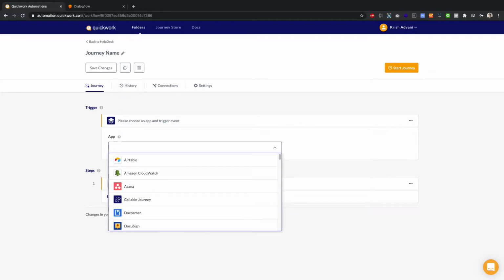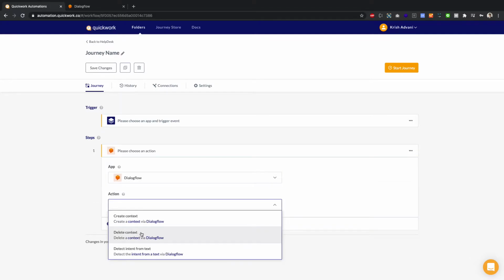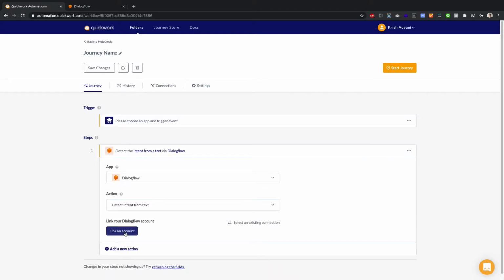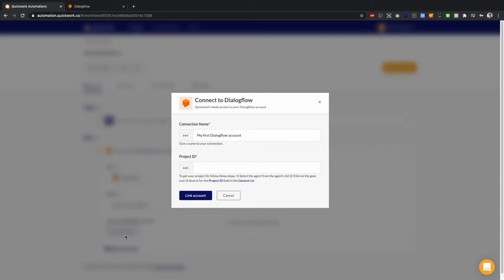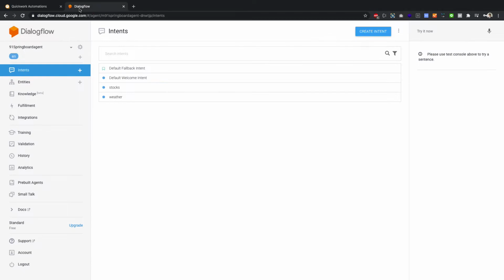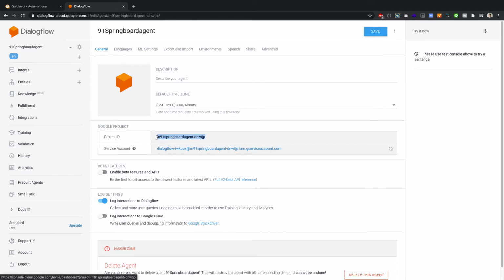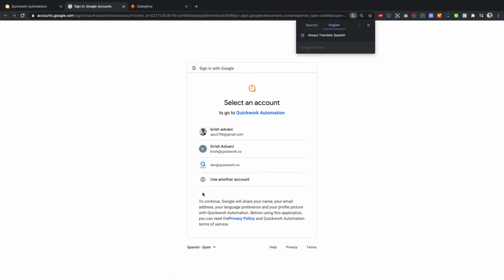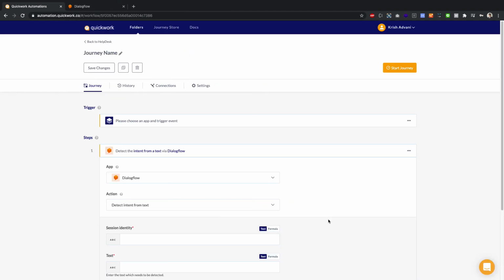Quickwork | How To: Connecting your DialogFlow account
We help companies integrate multiple systems and applications, to design delightful user journeys using Quickwork automation builder. Quickwork automation builder is an API-driven, zero-code, DIY tool, enabling any user to design and implement workflows with ease and speed.